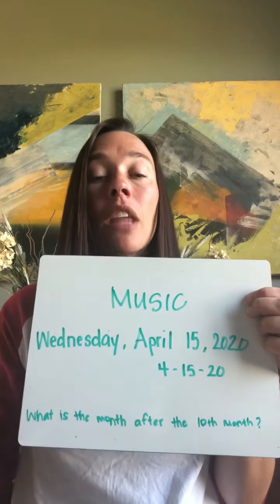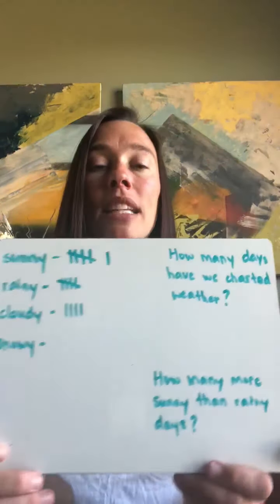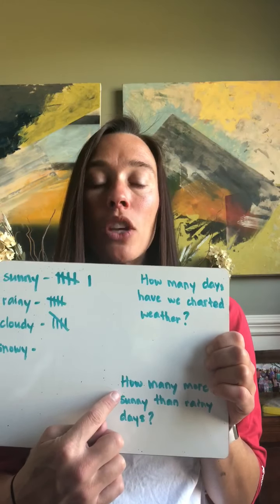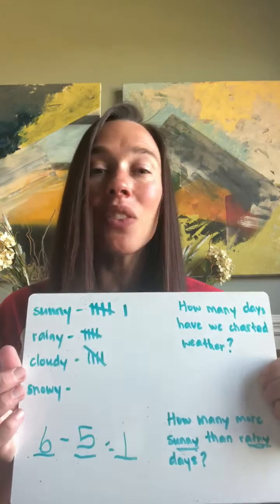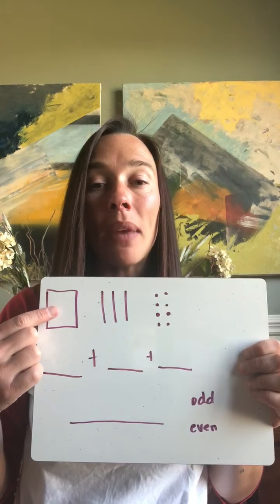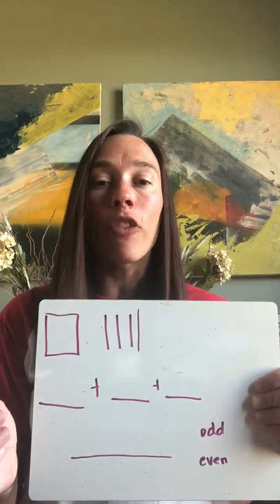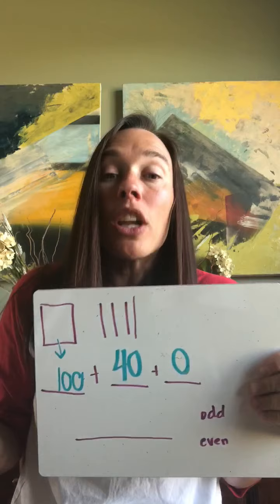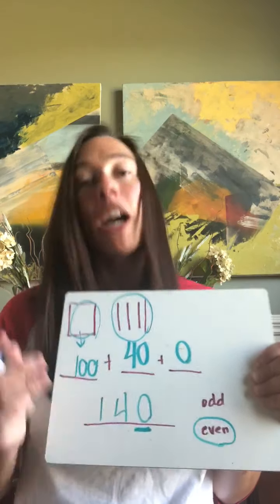April 15 Calendar